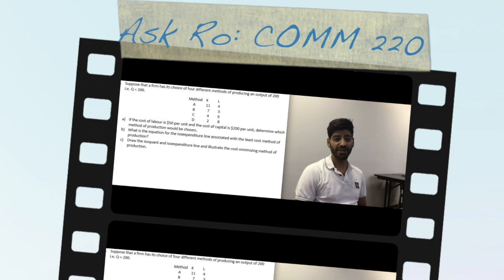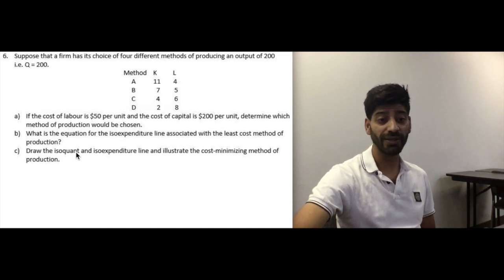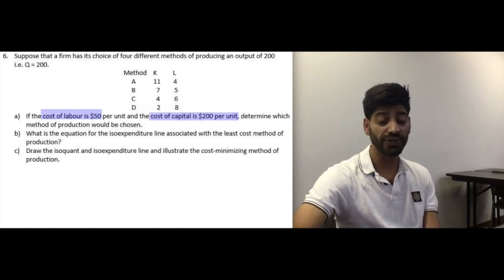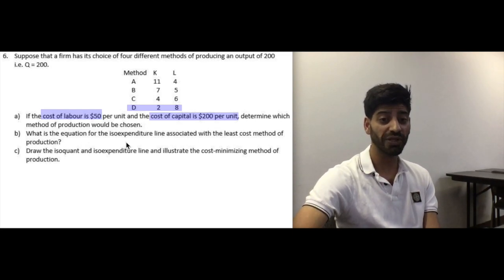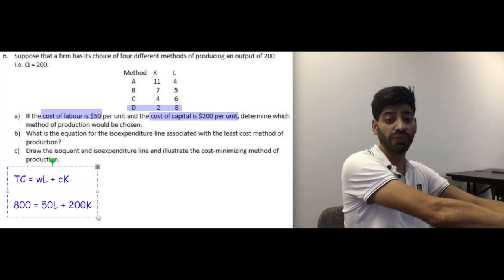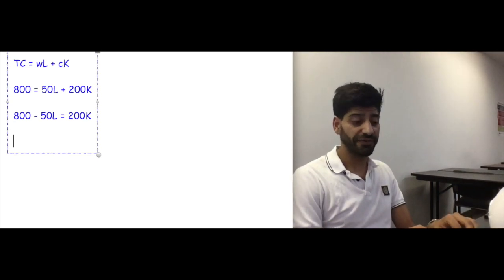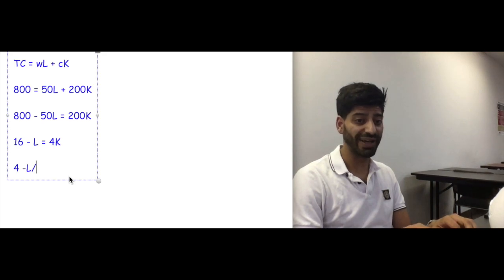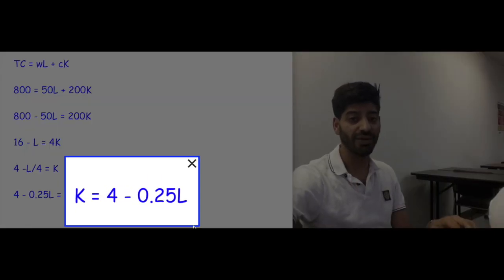COMM 220 Analysis of Markets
Production and Cost of Production